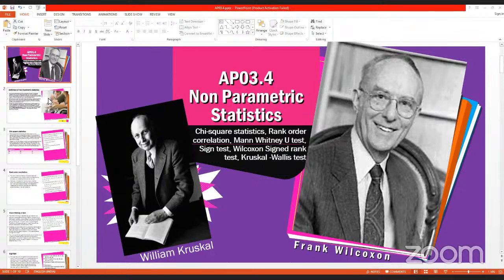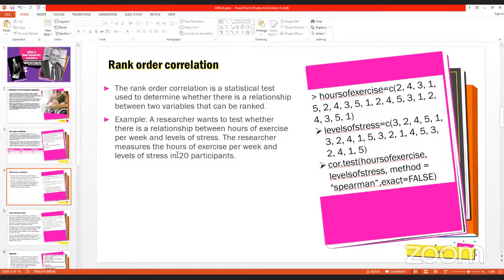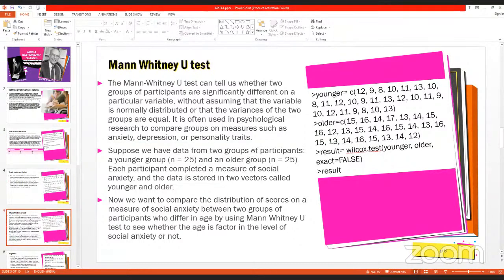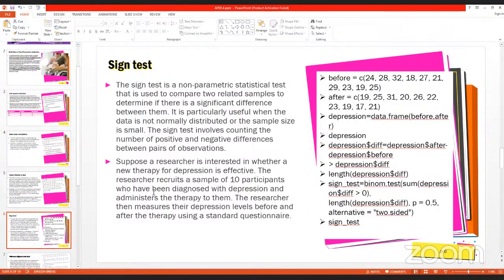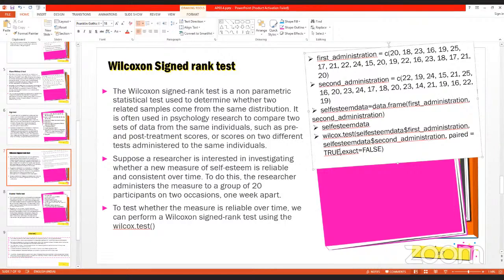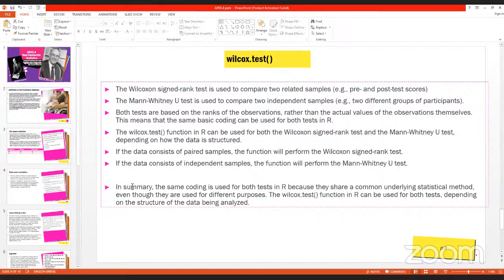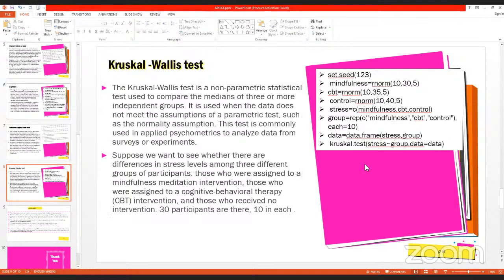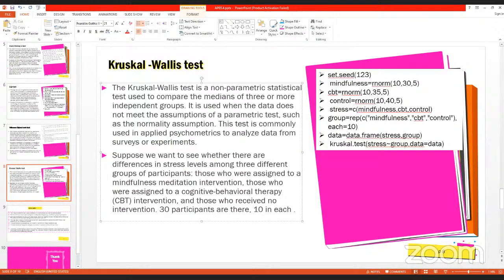RPRIT TRAINING NON-PARAMETRIC STATISTICS